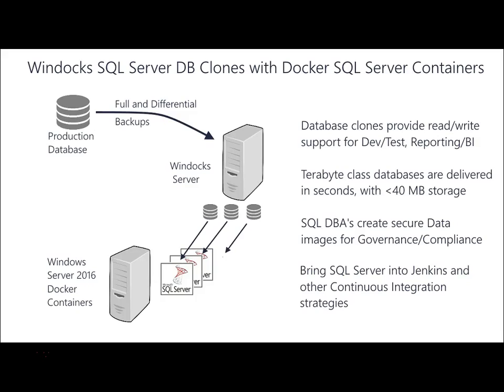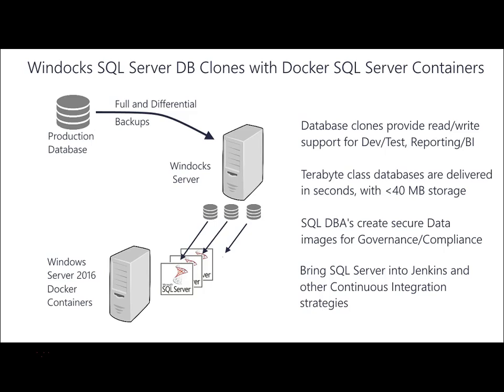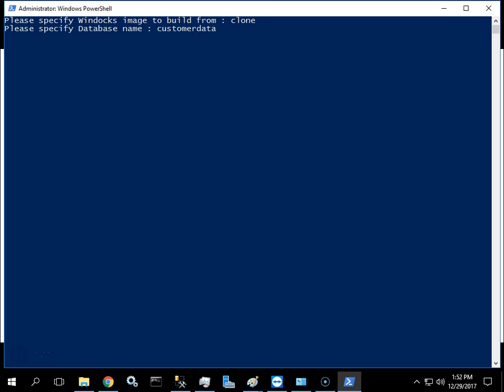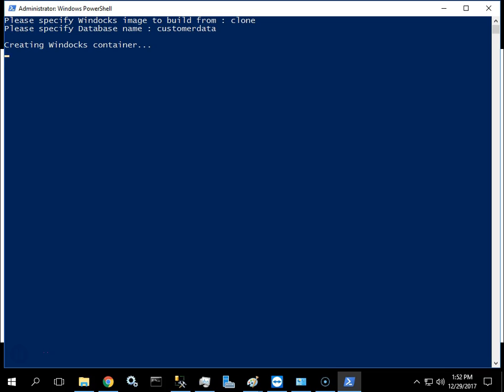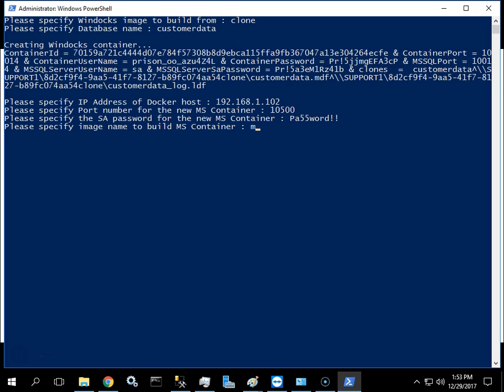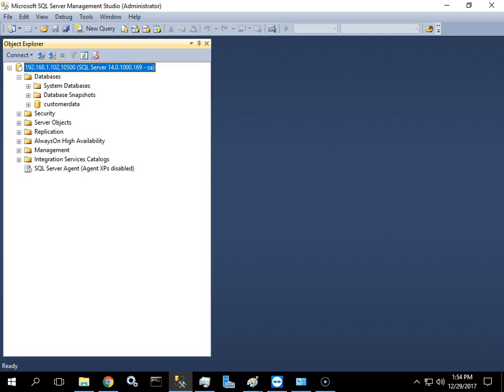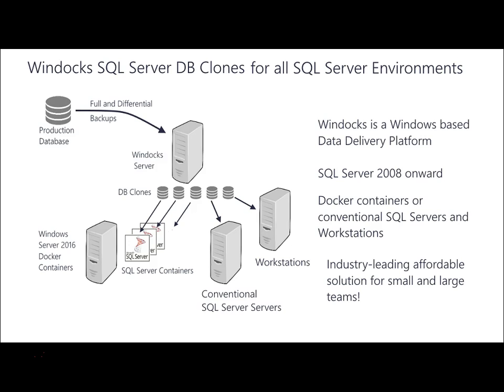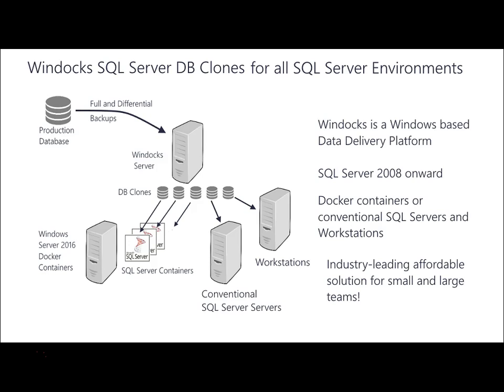Windocks Docker Windows SQL Server containers and Database Cloning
Windocks automates the use of SQL Server database clones that are delivered to Microsoft's Windows based SQL Server containers.